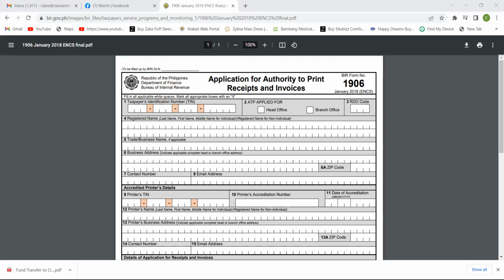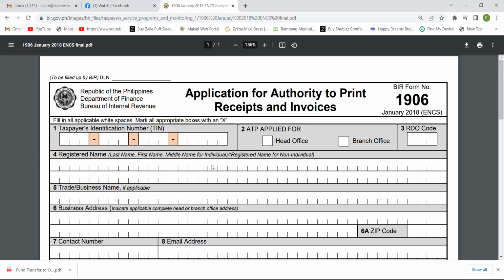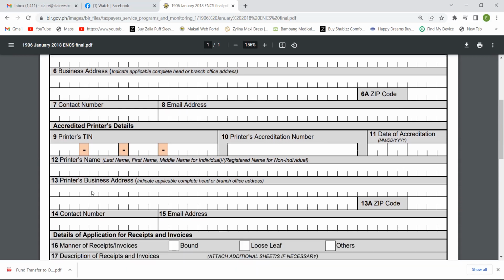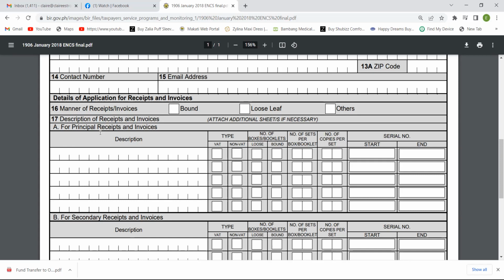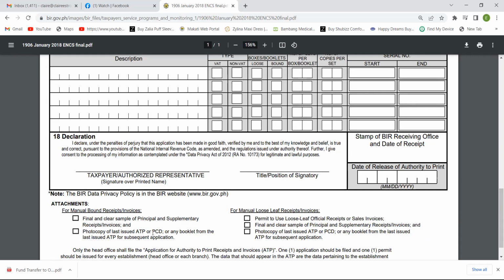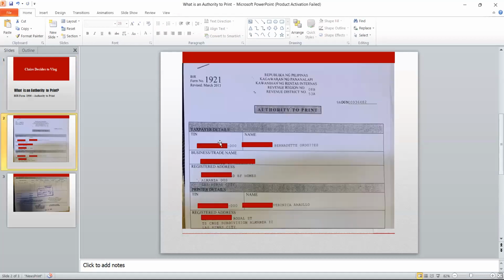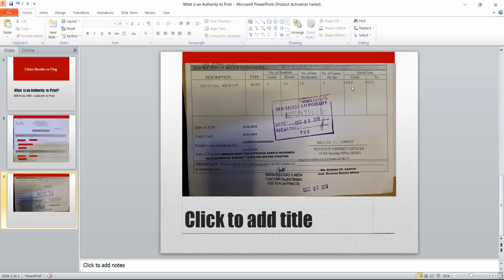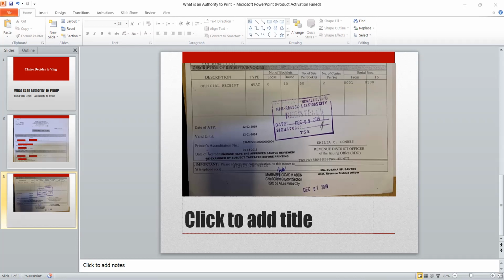What is an Authority to Print (ATP)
The ATP is an Authority to Print  Invoices and Receipts.